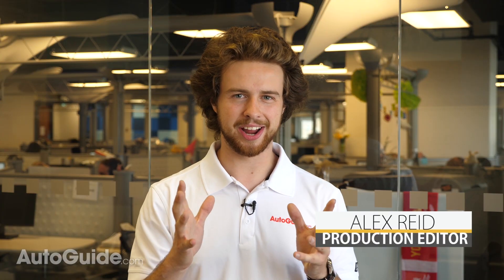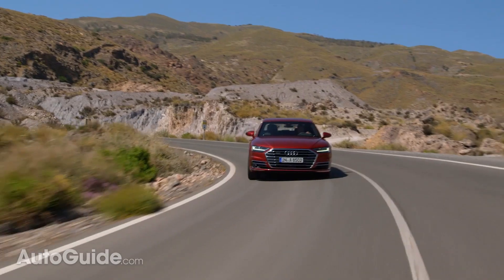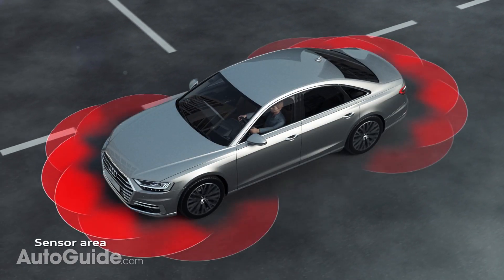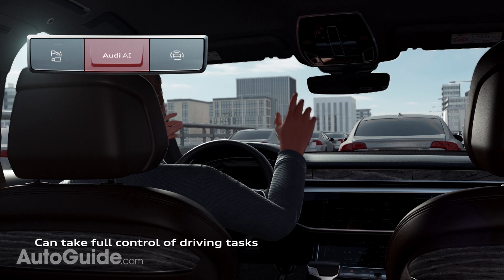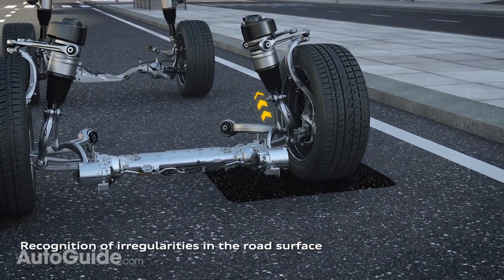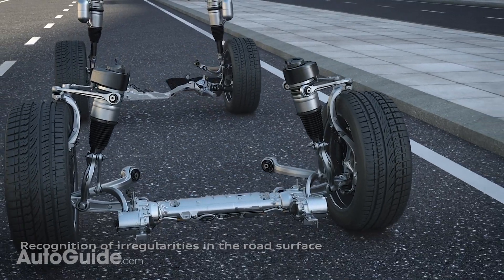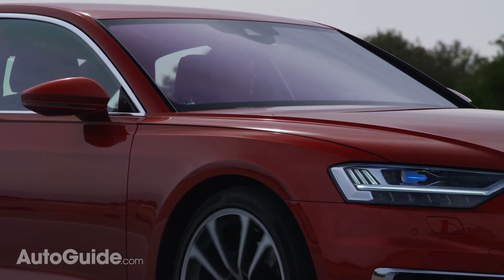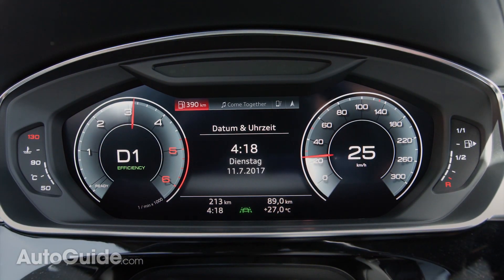2018 Audi A8 Debuts with Advanced Autonomous Driving Technology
Audi is ushering in a new era of autonomy with the latest version of its A8 flagship sedan, promising an advanced suite that will steer the future of self-driving cars.

The 2018 Audi A8 introduces the brand’s new Audi AI functionality that allows the car to drive itself at speeds as fast as 37 mph (60 km/h), while also parking itself without driver intervention. The system makes the A8 the first production car to include the coveted Level 3 autonomy — one step below completely self-driving cars.

Activated using a button, the Audi AI traffic jam pilot allows the car to take control of all aspects of the drive, including accelerating, braking, and steering, in slow-moving traffic. Audi says the system will only work on highways where a physical barrier separating opposite-moving lanes of traffic is present, and only at speeds as fast as 37 mph (60 km/h). When the system reaches its limits, it will alert the driver to take control of the vehicle. In the interim, however, the driver will be able to completely relinquish control of the steering wheel.